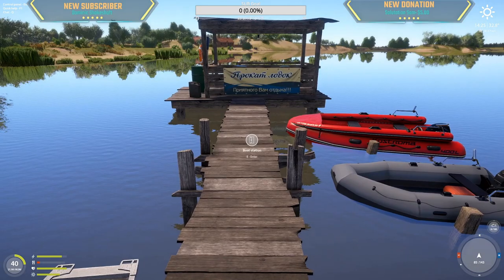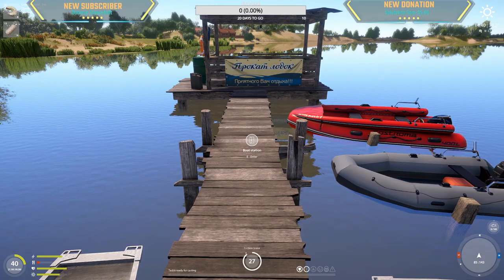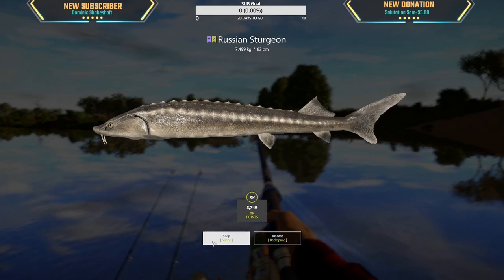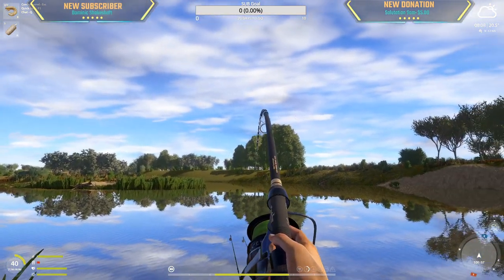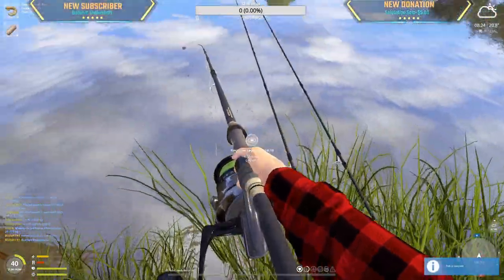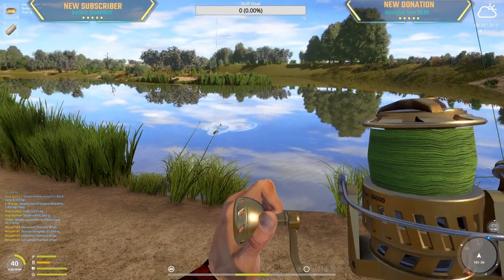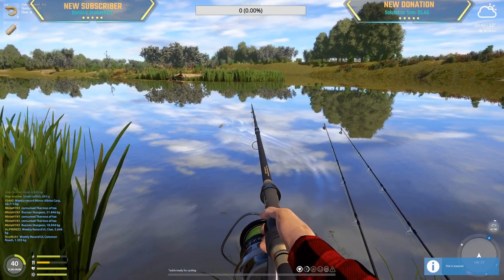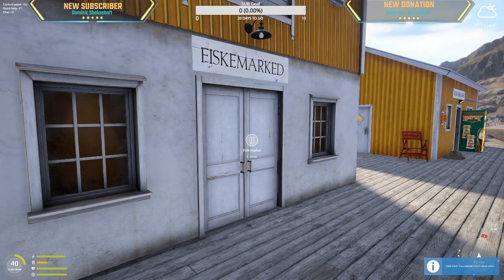Russian Sturgeon Fishing | Quick Sturgs | Dec 10, 2023